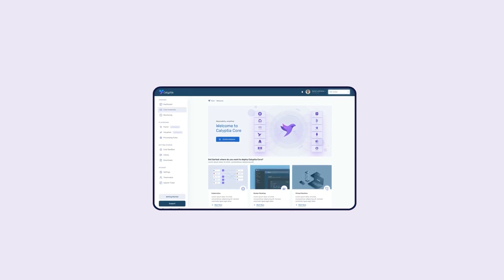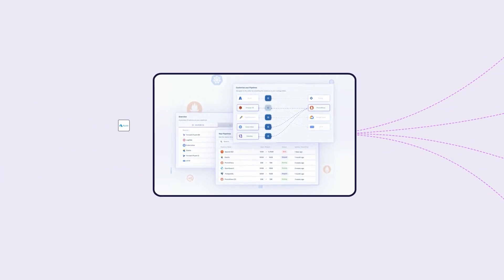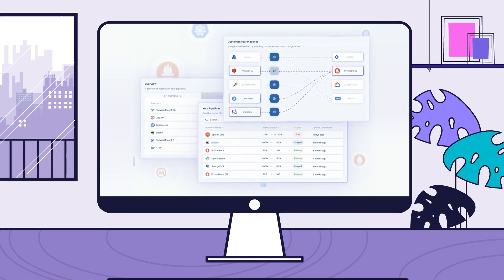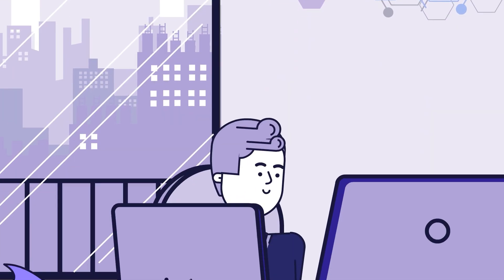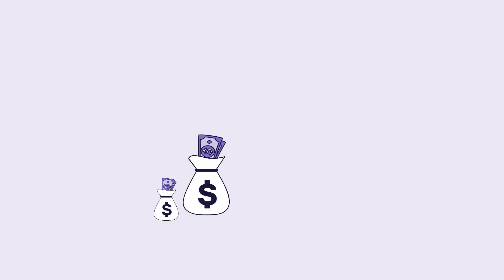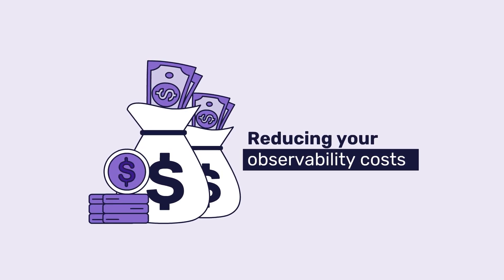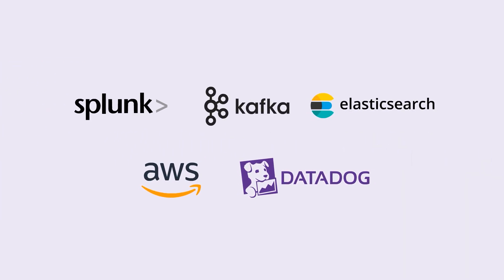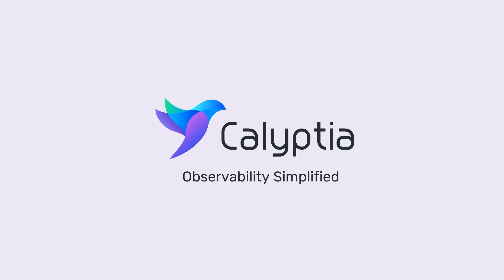Calyptia Explained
Calyptia is observability simplified.

From the creators of Fluentd and Fluent Bit, Calyptia unlocks the power of full observability using intelligent in-stream data processing. Supporting a variety of different data sources and destinations, Calyptia allows for intuitive telemetry pipeline management and configuration, all while managing your larger observability ecosystem.